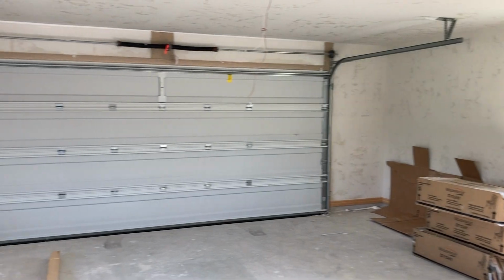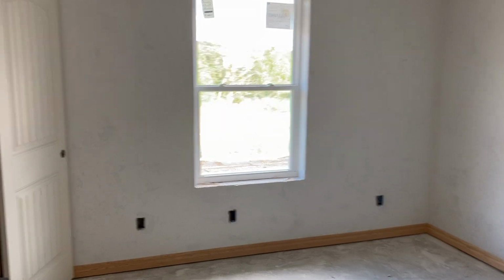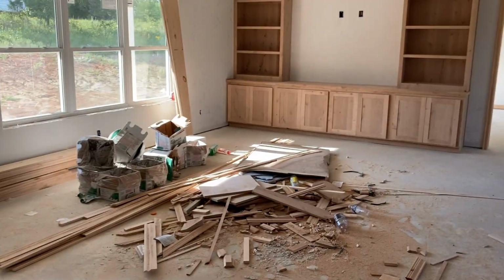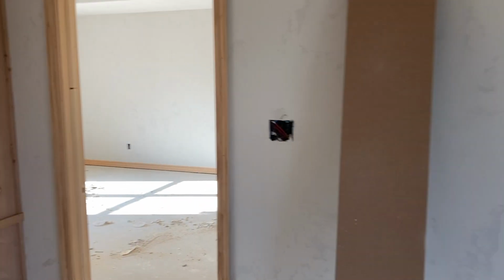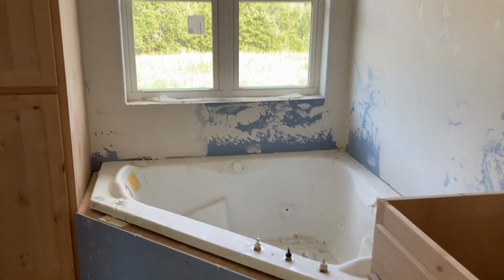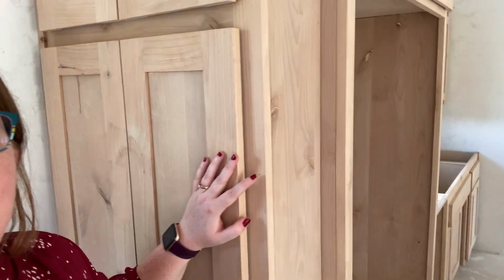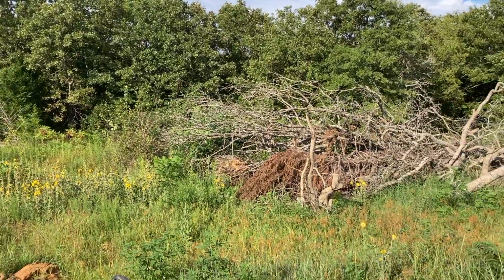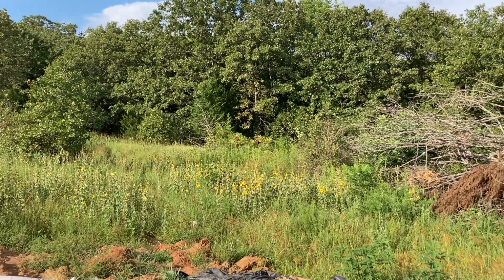Building Our Forever Home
Today we are giving you an update on the house building process. With all of the supply chain issues and labor shortages, it has definitely been a lesson in patience, but we are closing in on that finish line! We were so blessed with an excellent builder who did an amazing job in spite of all of the slow downs and hiccups. Join us as we build our homestead from the roots up!